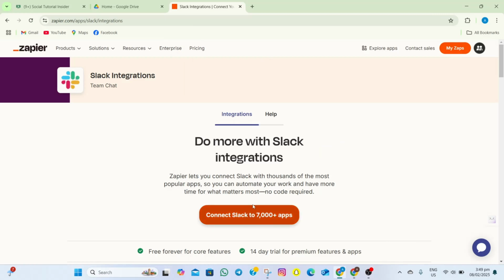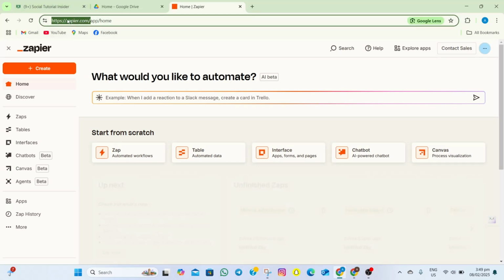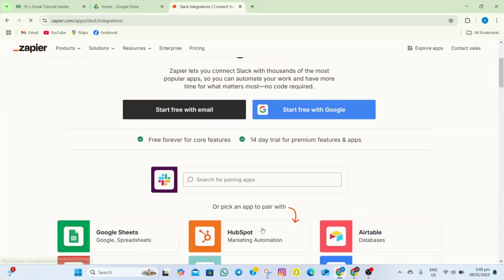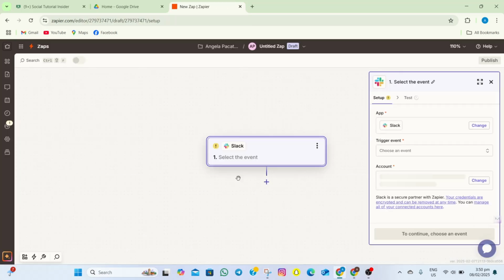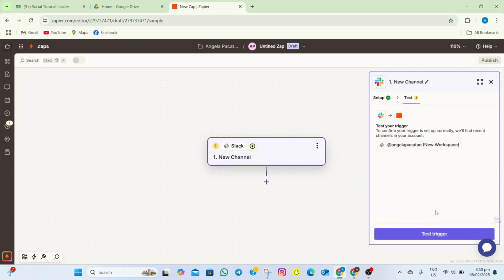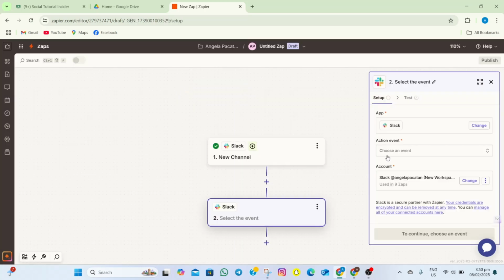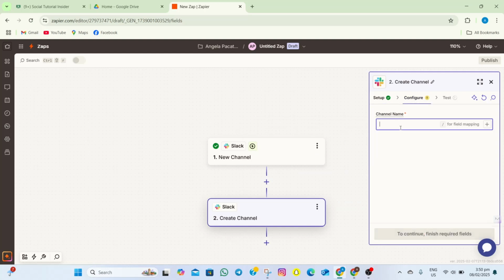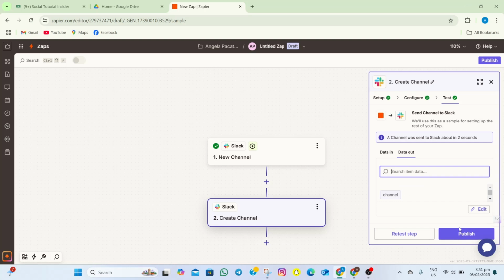How to Connect Slack to Zapier for Automations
Want to automate tasks between Slack and other apps? Connecting Slack to Zapier is a great way to streamline your workflows. Here’s how to set it up.

1. Create a Zapier account
   If you don’t already have a Zapier account, go to the Zapier website and sign up for free.

2. Start a new Zap
   After logging in, click on Create a Zap in the top-right corner of the Zapier dashboard. This will allow you to set up your automation.

3. Choose Slack as the trigger app
   In the Zapier dashboard, search for Slack and select it as your trigger app.
   - Choose a trigger event, such as new message posted to channel, new mention, or new reaction depending on what action you want to trigger the automation.
   - Click Continue.

4. Connect your Slack account
   Zapier will prompt you to connect your Slack account. Click Sign in to Slack and follow the instructions to authorize Zapier to access your Slack workspace.

5. Set up your trigger
   After connecting your Slack account, set up the trigger by selecting the specific Slack channel or criteria for your trigger event.
   - For example, if you selected new message posted to channel, you will choose the channel where you want the trigger to occur.

6. Choose an action app
   After setting up your trigger, select the action app that will respond to the Slack event, such as Gmail, Trello, or Google Sheets.
   - Set the desired action, such as sending an email or creating a new task in another app.

7. Test your Zap
   Once everything is set up, test your Zap to ensure it works correctly. Zapier will show you a test result to confirm that the automation works as expected.

8. Turn on your Zap
   If everything looks good, turn on your Zap. It will run automatically whenever the trigger event happens in Slack.

Why connect Slack to Zapier?
By connecting Slack to Zapier, you can automate repetitive tasks, improve team collaboration, and integrate Slack with over 3,000 other apps. This saves time and keeps your workflow organized.